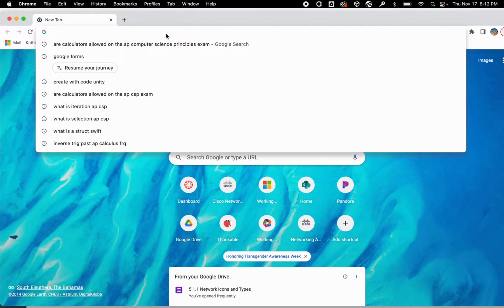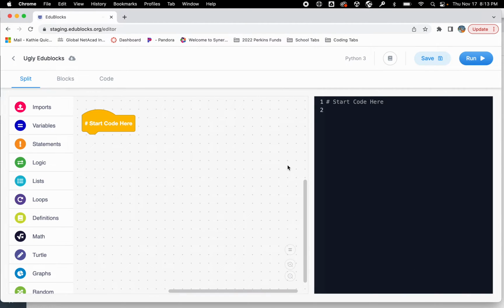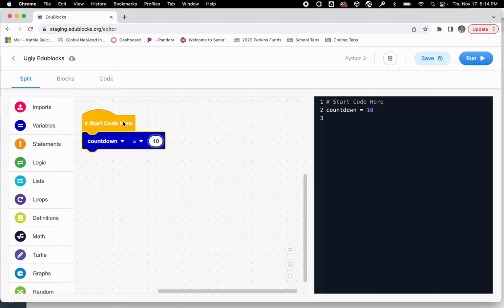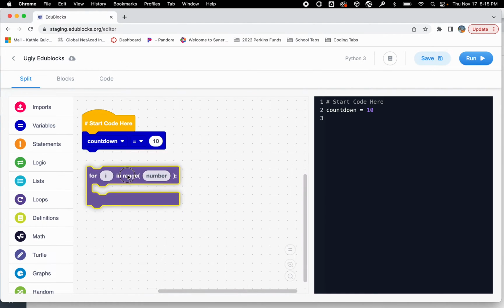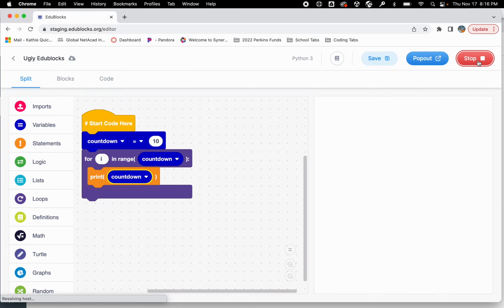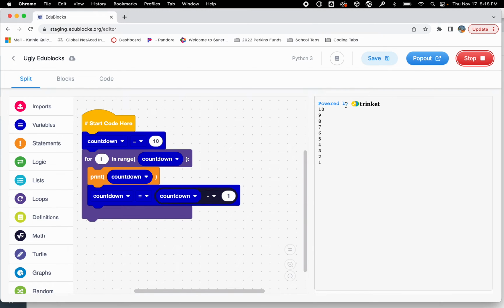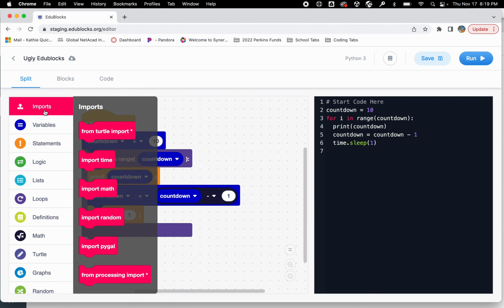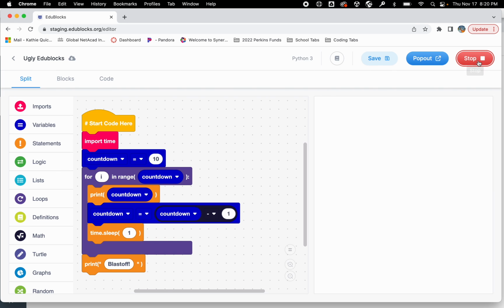Python Edublocks: Intro #1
In this video, I'm going to introduce you to this great site called Edublocks that translates blocks of code into Python text.